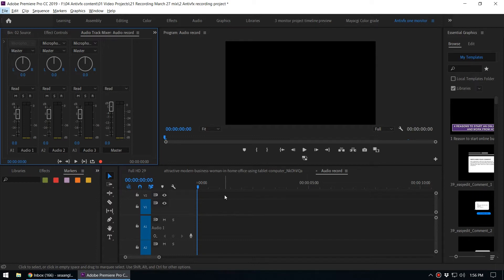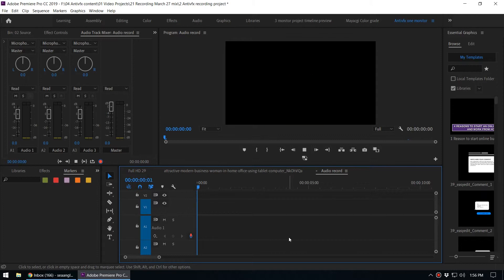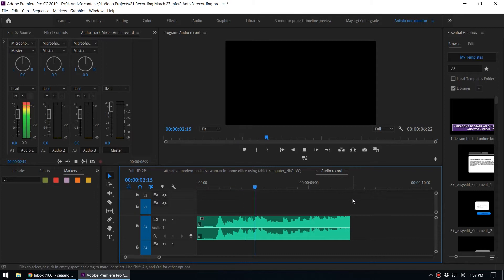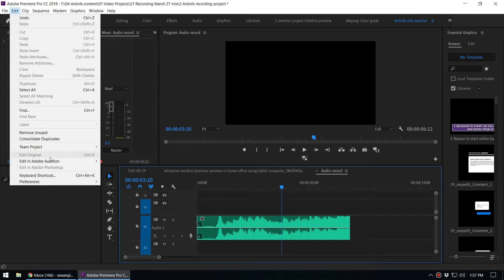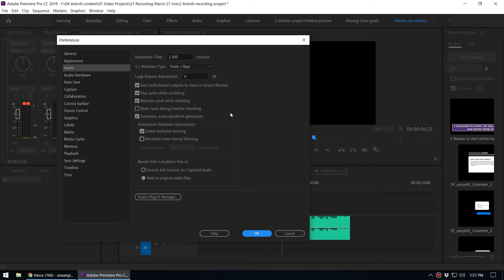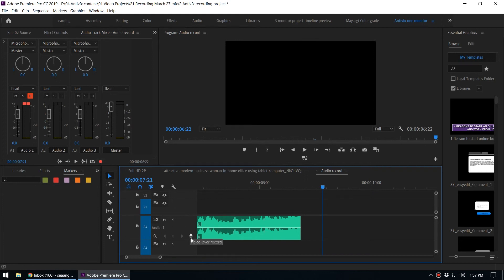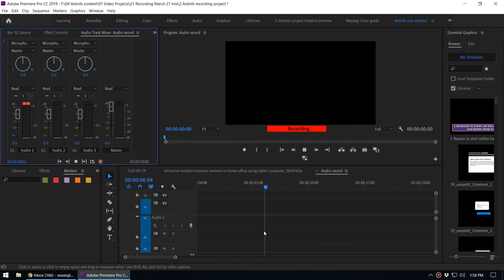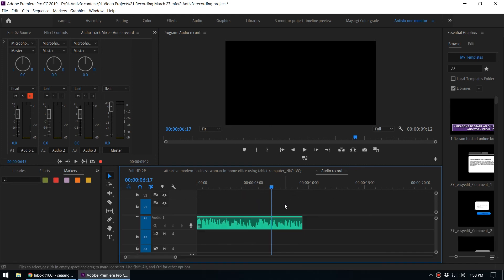How to stop speaker feedback while recording audio in adobe premier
We teach you fastest and productive technic in adobe premier, adobe after effects, adobe audition.

Try the latest release of Audition for free.
Seven-day trial.